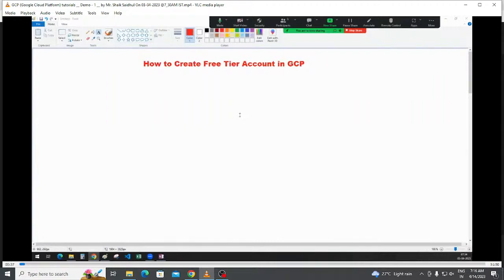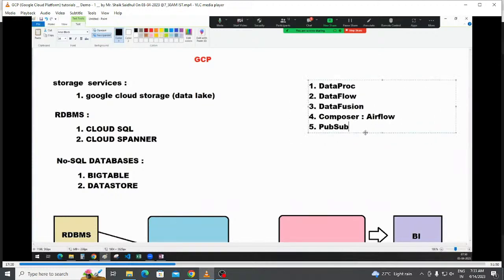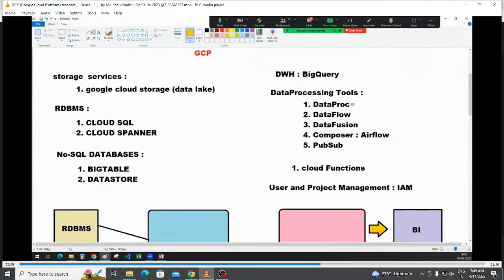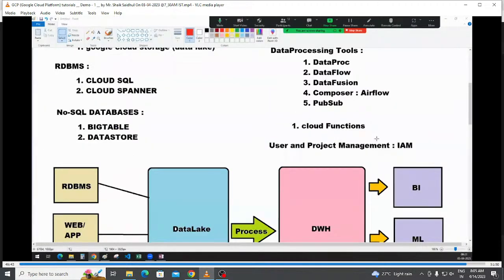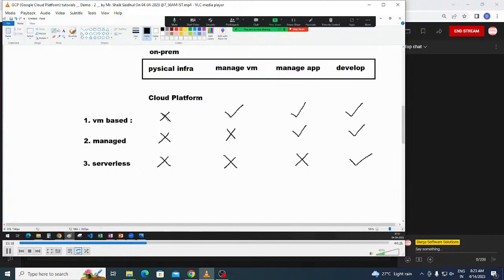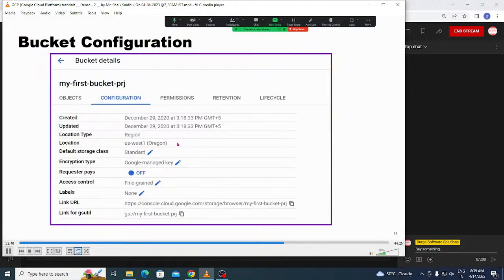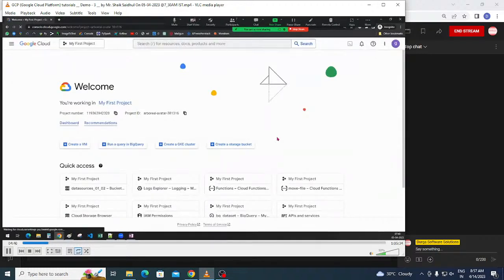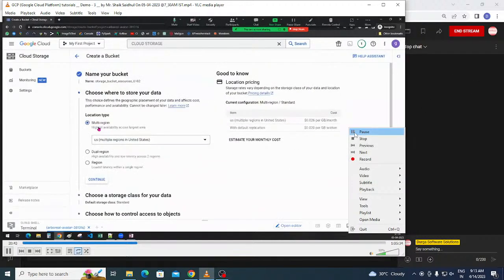GCP (Google Cloud Platform) tutorials _ by Mr. Shaik Saidhul Sir